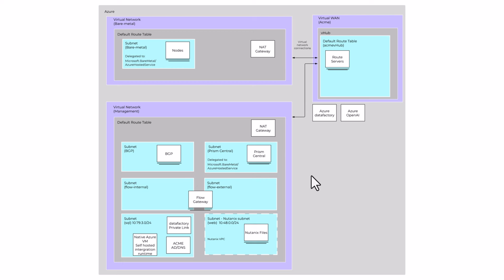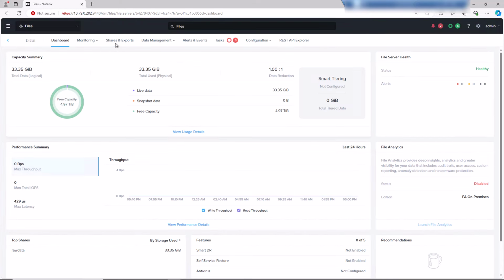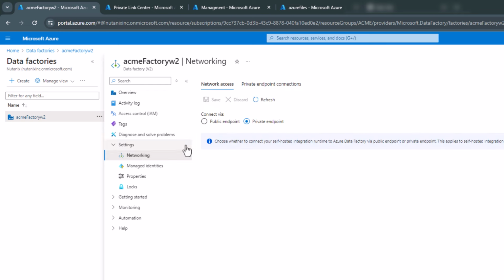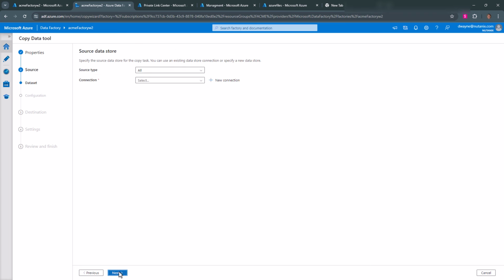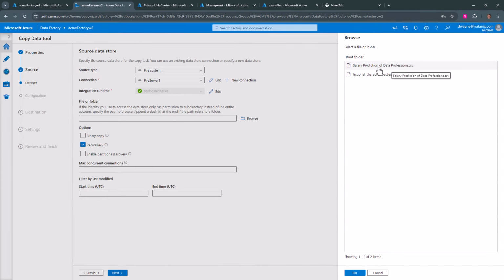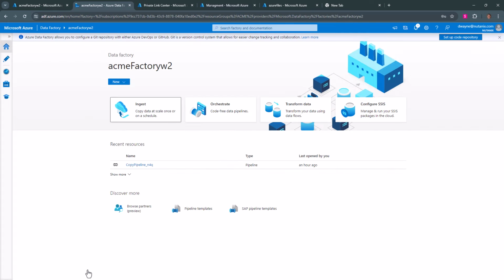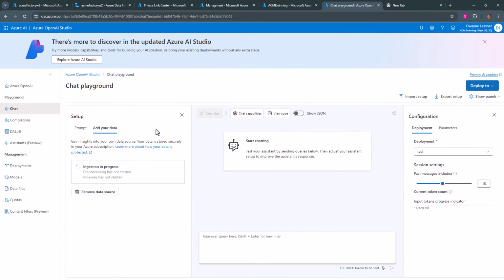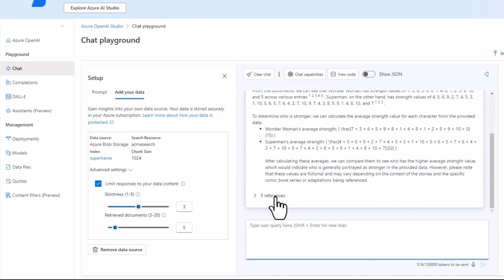NC2 on Azure: Unlocking Data for Azure OpenAI | Tech Bytes | Nutanix University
You may be using Nutanix Files for a variety of reasons in Nutanix Cloud Clusters (NC2) on Azure. Don’t just let the data sit there. Move the data into Azure OpenAI and unlock the data’s full potential. Watch this video with Dwayne Lessner, Nutanix Technical Marketing Engineer, to learn how.